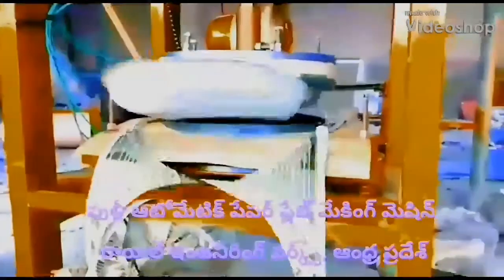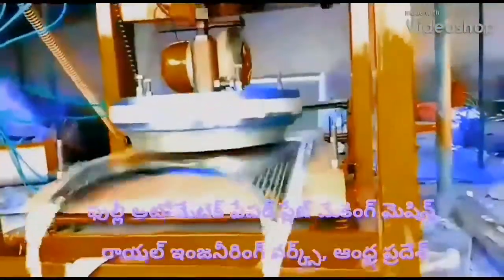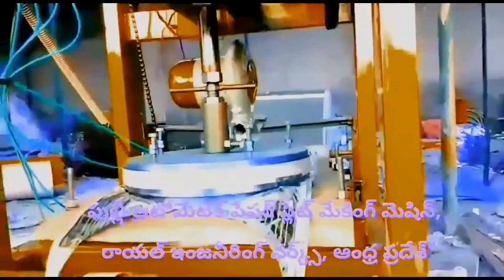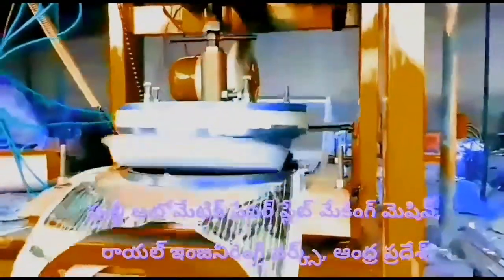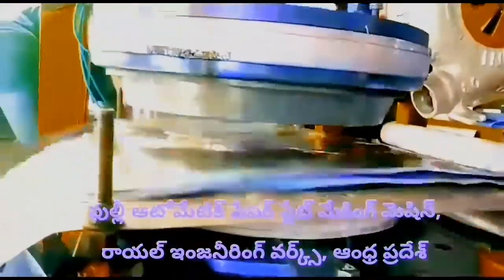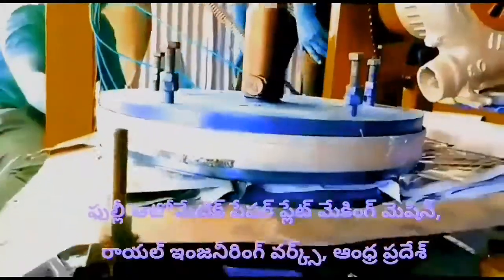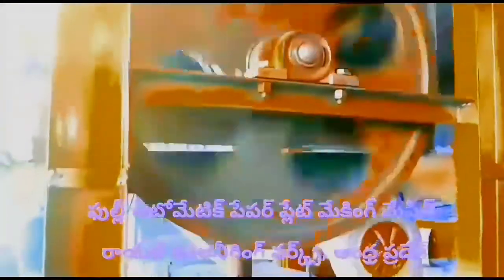Latest Paper plate making machine factory in proddatur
FOR,
ROYAL engg works,
PRODDATUR,
KADAPA-DIST,
ANDHRA PRADESH